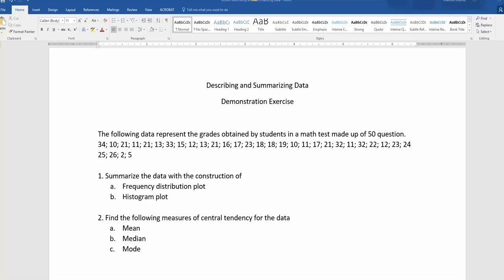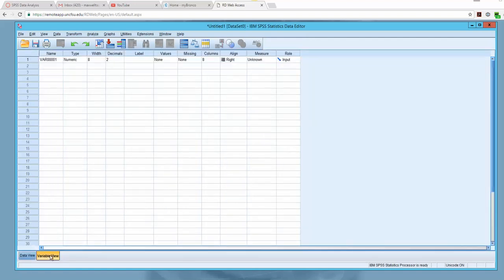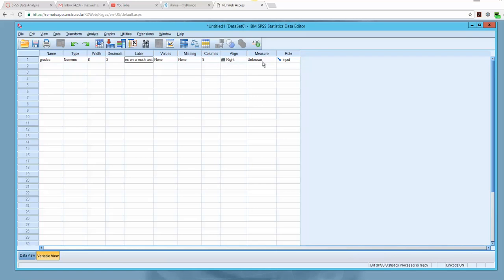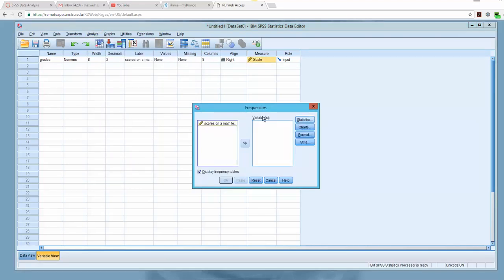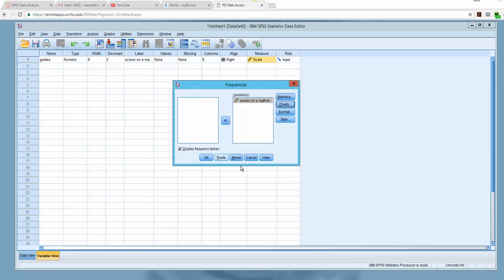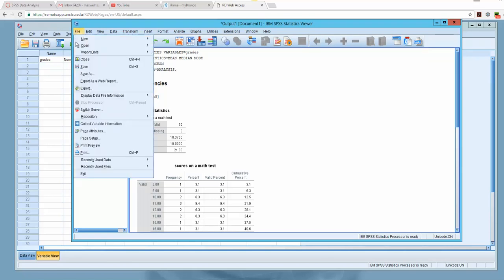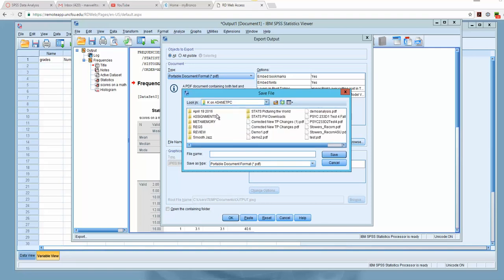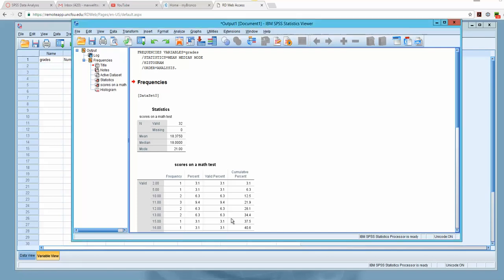Describing and Summarizing Data